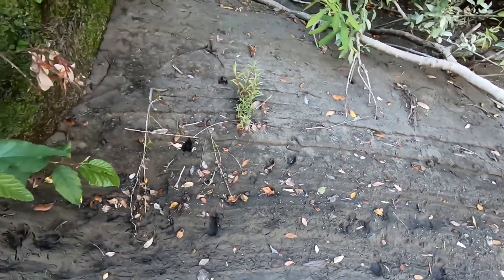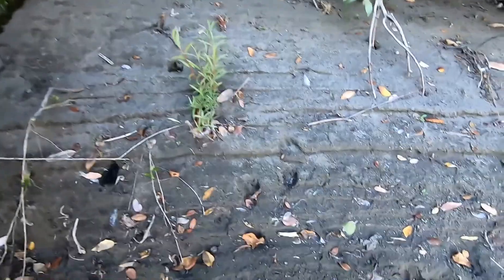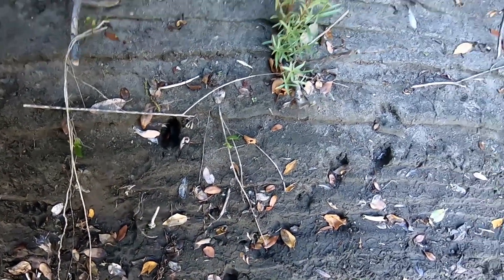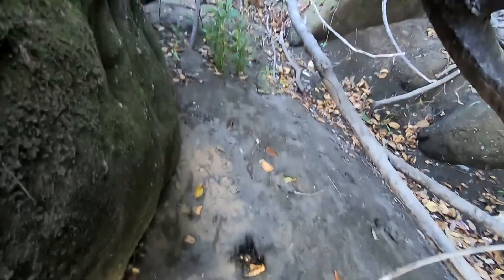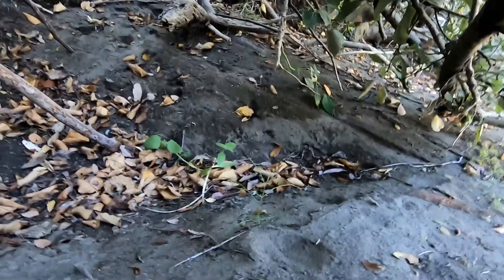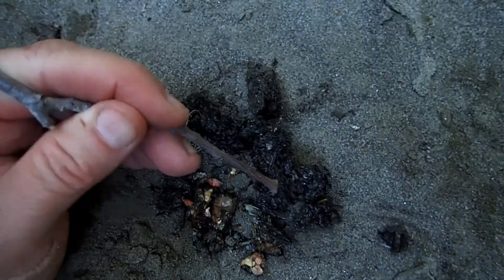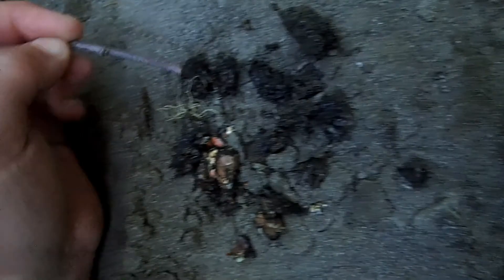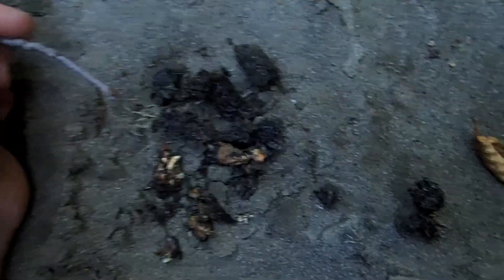River Otter Scat ID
In this video, I show a river otter scat and some of the contents of its diet that can be determined from scat. It's not always possible to identify 100% of the contents of a scat in the field. Scientists take them to a lab, dry them, then pick apart the contents. In the field you don't have that luxury, so you try to identify the diet items as best you can while crouching under the brush and picking it apart with a stick. That's what makes tracking fun! :) I also found where a gray fox had come to the river's edge to take a drink and I show those tracks here. All in all, it was a good tracking day!